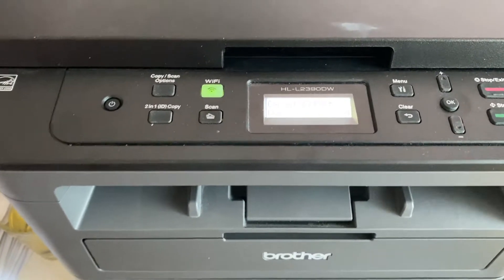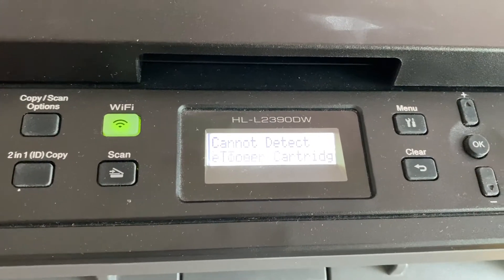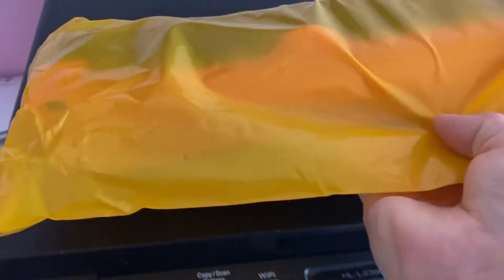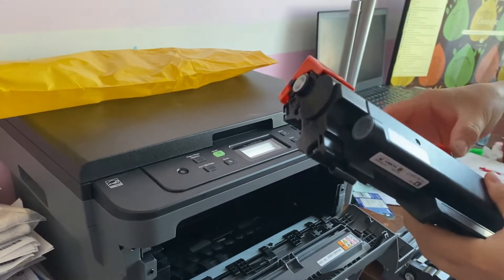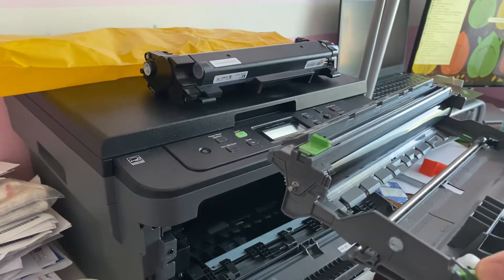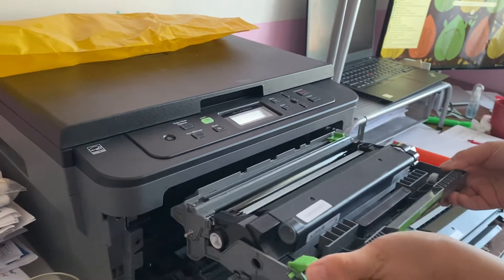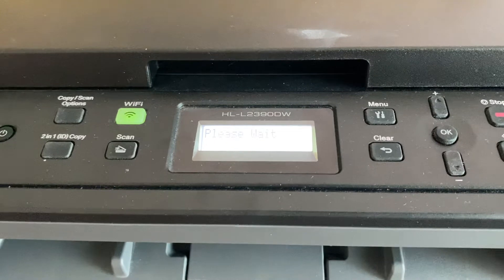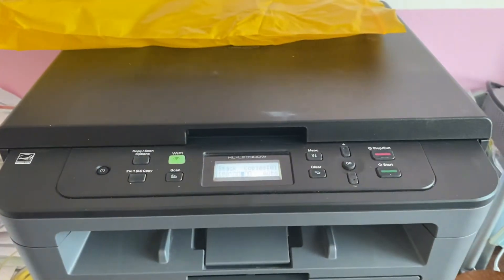Brother printer fix “cannot detect, put the toner cartridge back in”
The toner is purchased on Amazon.